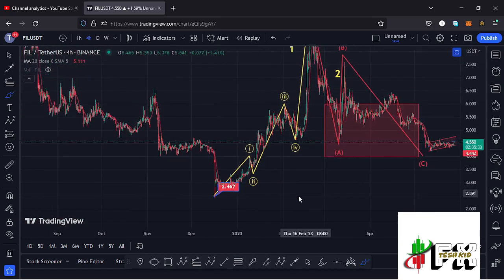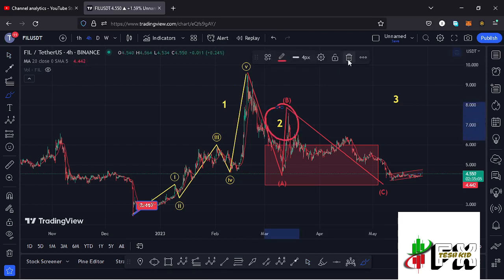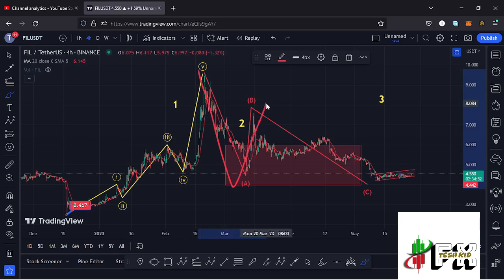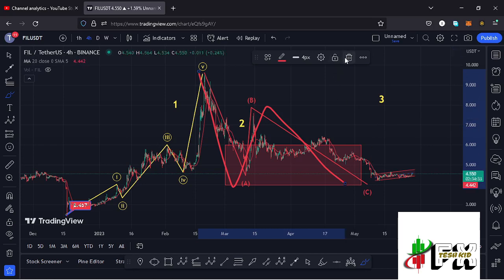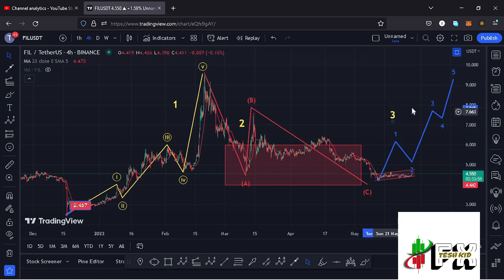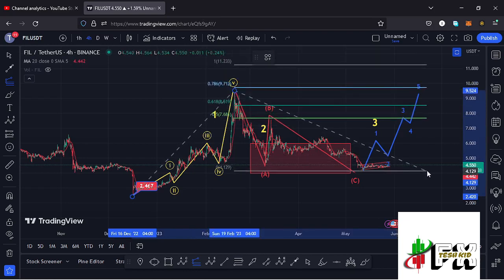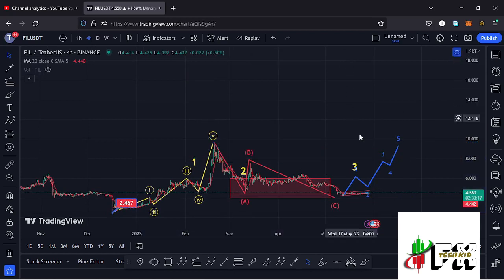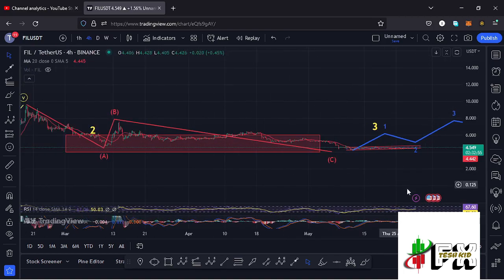🚨FILECOIN (FIL) WILL BREAKOUT SOON NEXT TARGETS PRICE PREDICTION